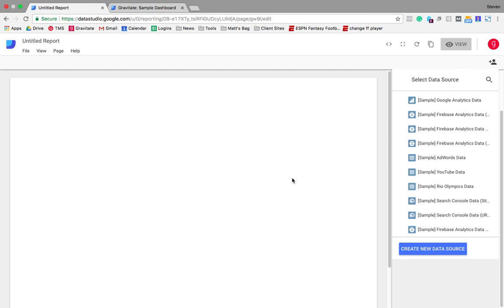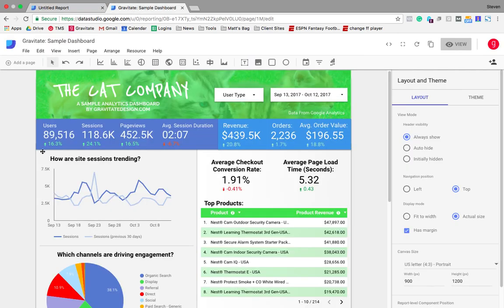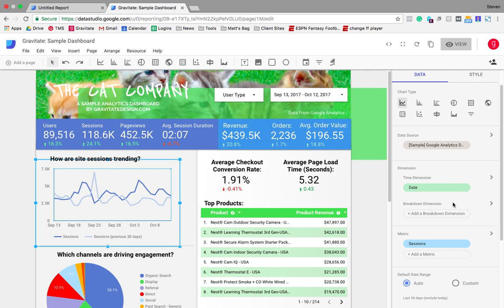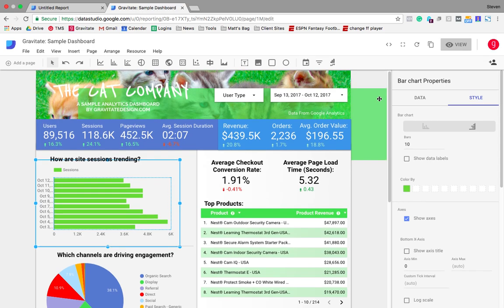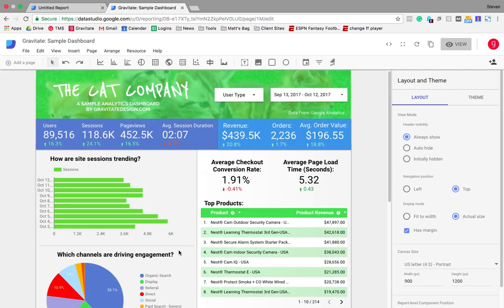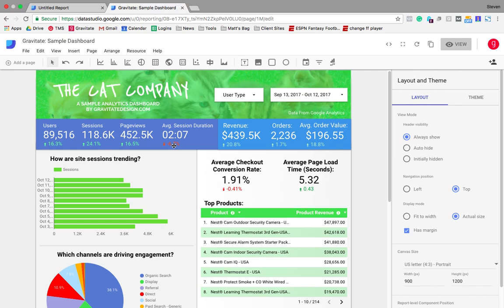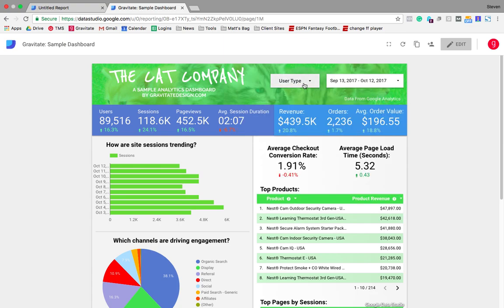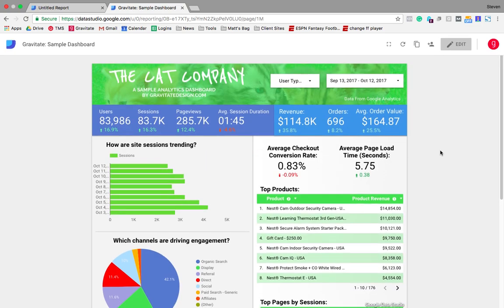5 Reasons Why Google Data Studio is Amazing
In this video we review Google Data Studio, talk about it's value, and give it a little love.

Head over to this blog post for a sample of the dashboard